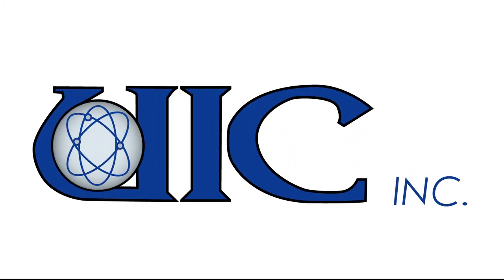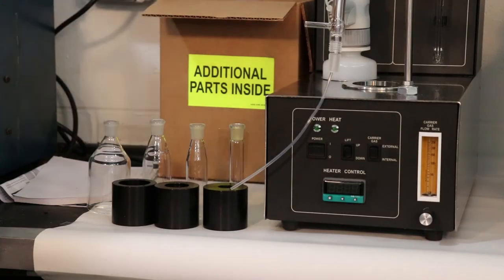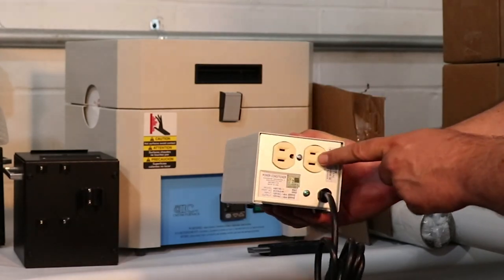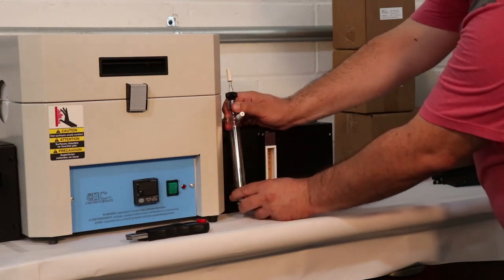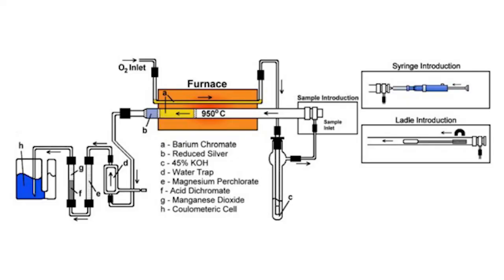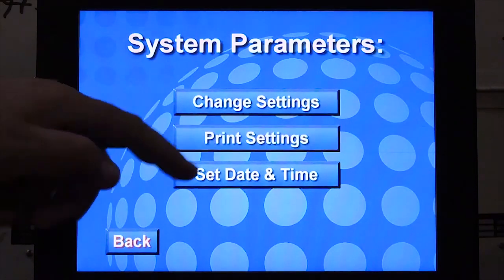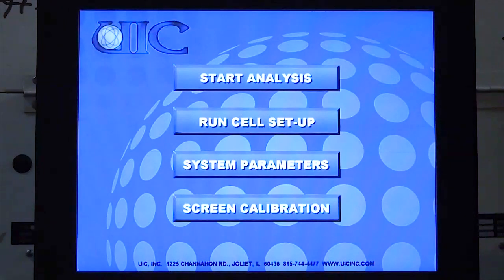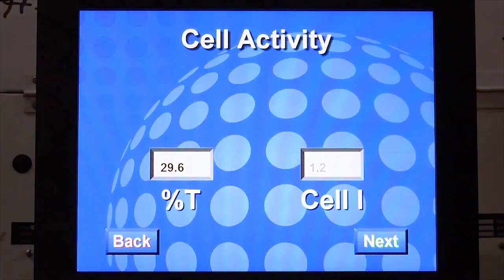Setting Up and Running Samples on a CM150 System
UIC Inc demonstrates how to assemble and use a CM150 system, including acidification unit, furnace, and coulometer. The CM150 system can be used to test solid and liquid samples for total inorganic carbon, total carbon, and total organic carbon.